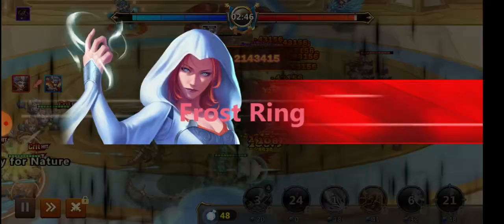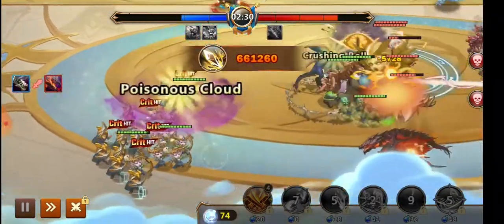Era of Chaos Trial of Angel's 19-2 darkside Sandro strat